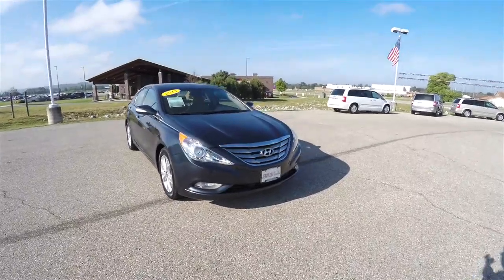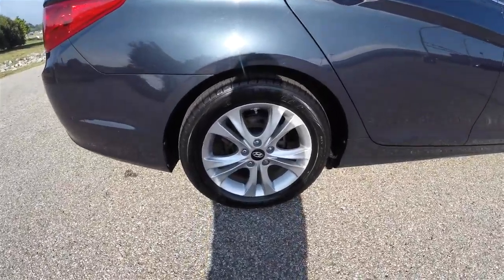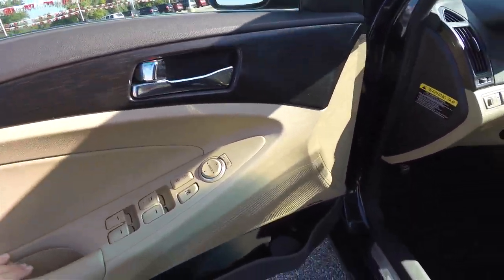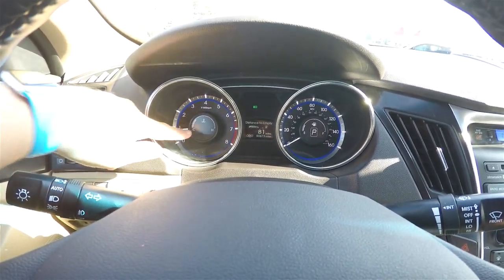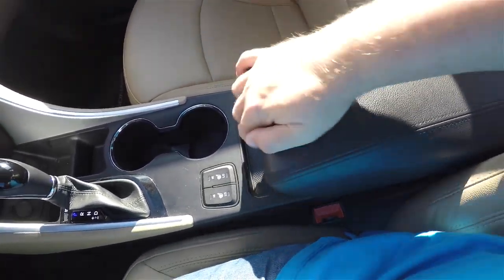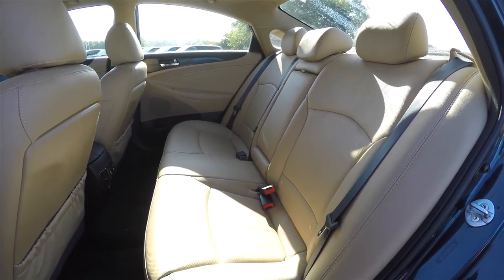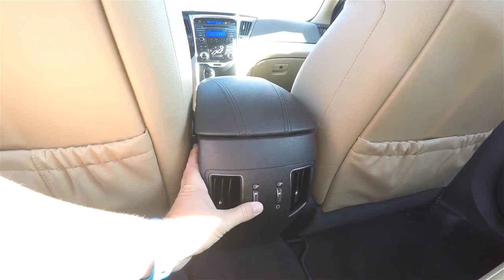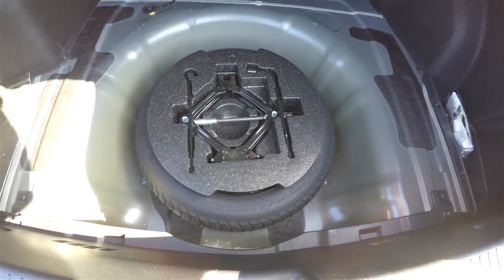2013 Hyundai Sonata Limited|P10608